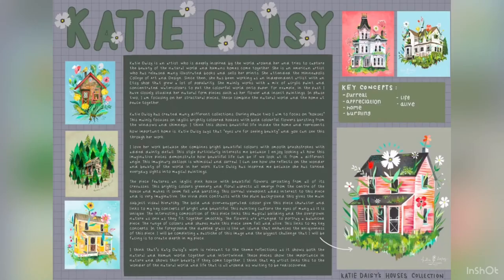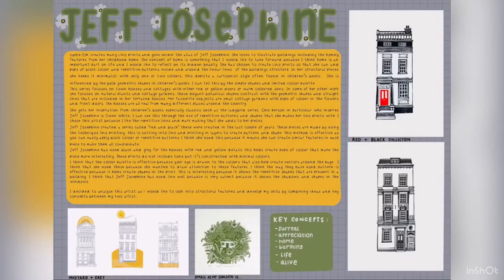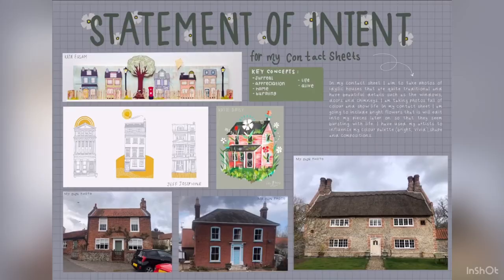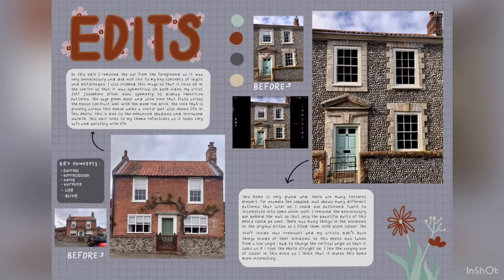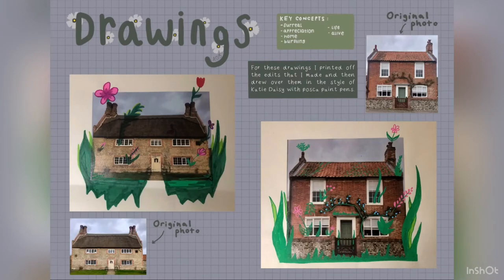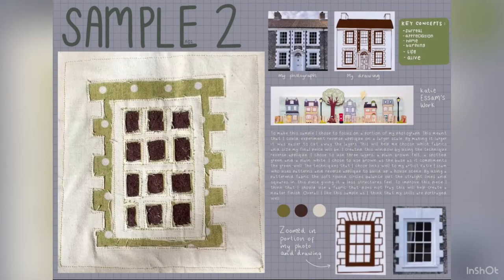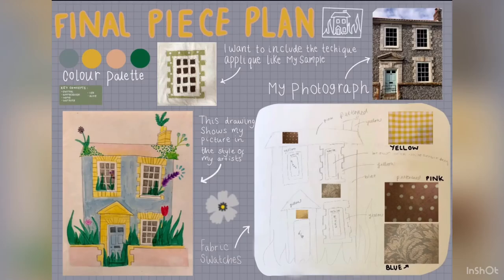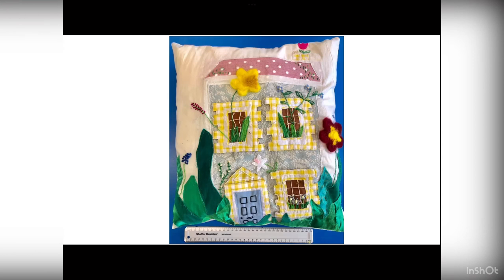AHS Option subjects - Art & Design - Textile Design GCSE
This video is to support students with making their option choices at Aylsham High School.  It explains about the course along with information contained in the options booklet available on the school website.

Subject:  Art & Design - Textile Design GCSE
Year taken: 9, 10 or 11